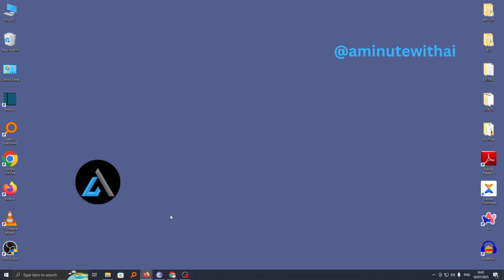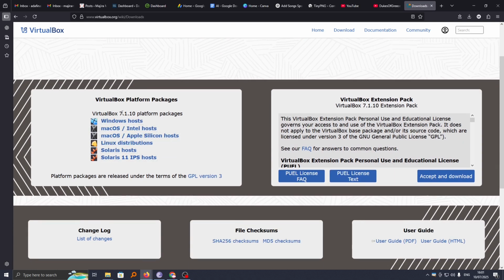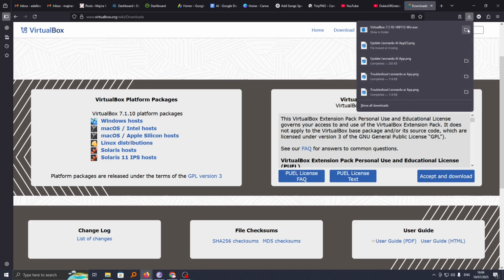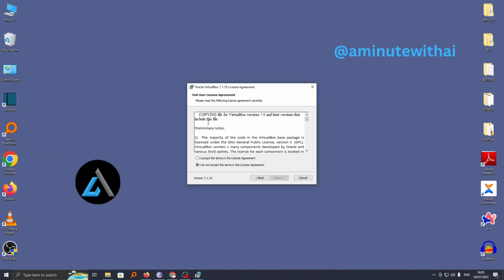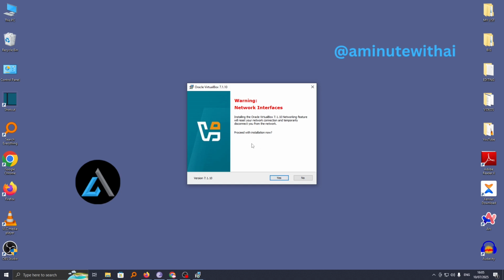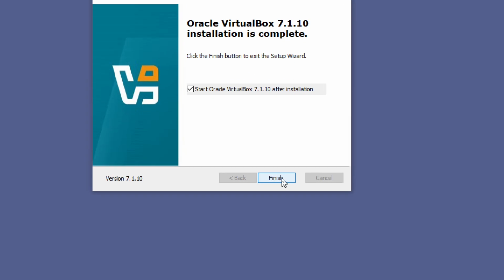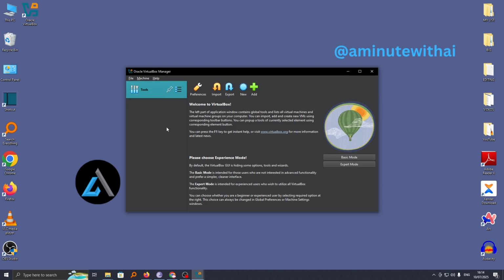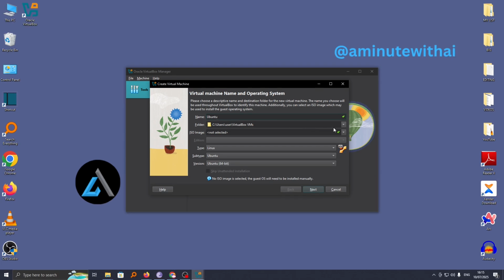How To Download And Install Virtual Box On Windows Computer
Learn how to download and install VirtualBox on your Windows computer step by step. VirtualBox is a powerful free tool that lets you run multiple operating systems on your PC.

This tutorial will walk you through the entire setup process—from downloading the installer to completing the installation.